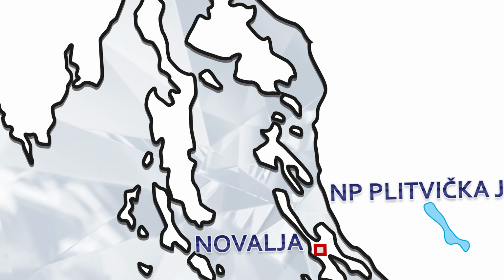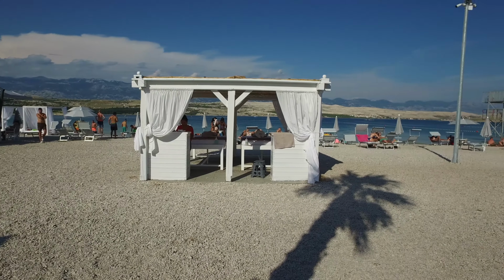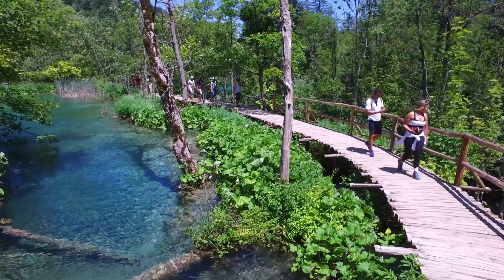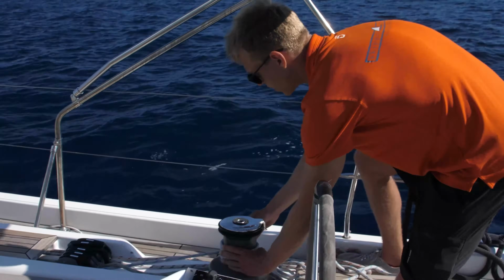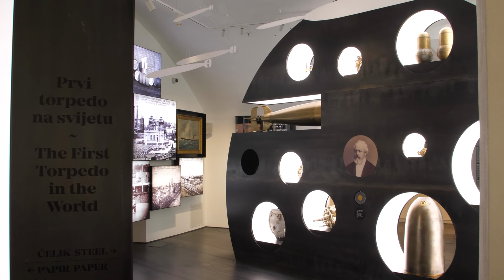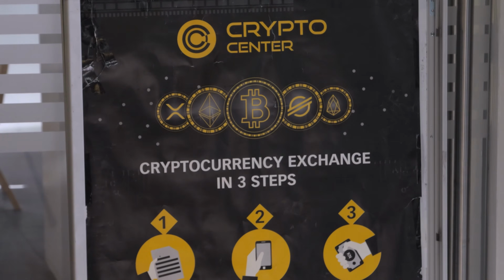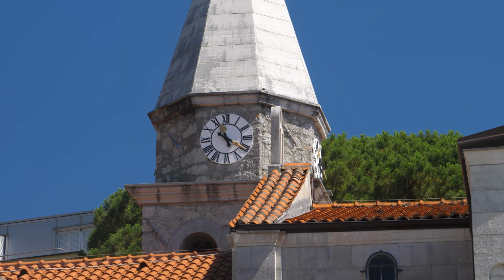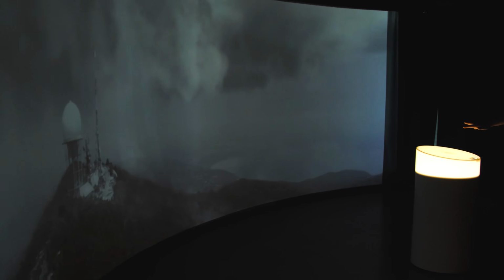Wind Masters Croatia: EP07 - Novalja, NP Plitvička jezera, Rijeka, Opatija